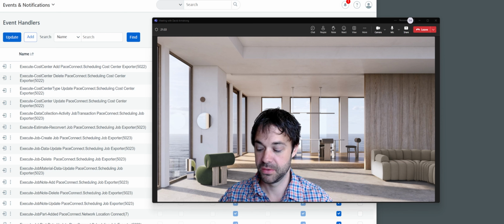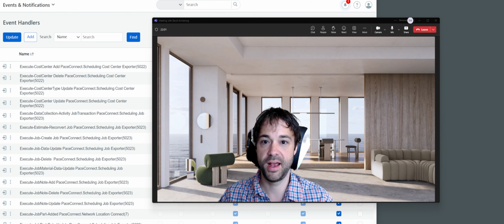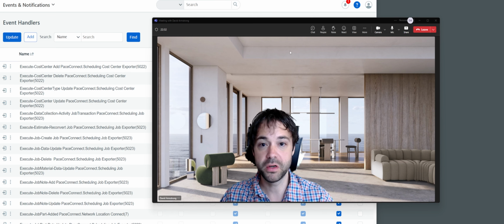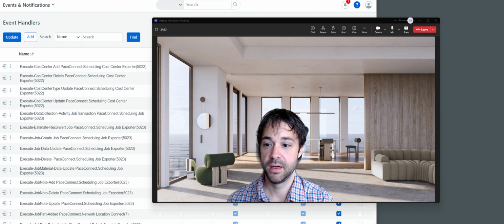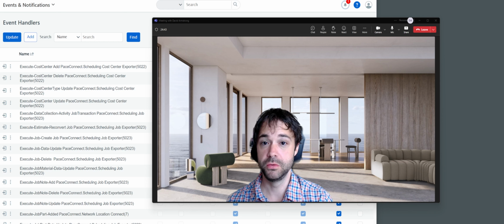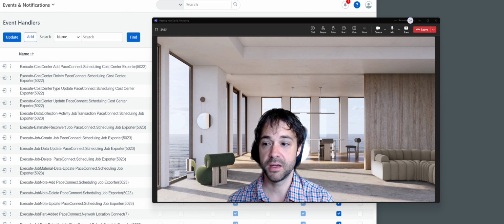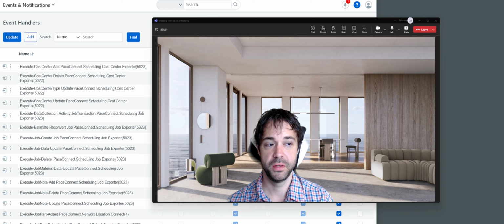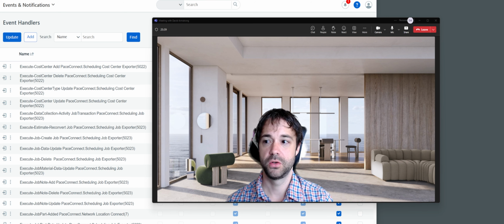Event Handler Basics - Course 01 - ePS Midmarket Print Suite Pace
To see all the videos, please register at ModelOutput.com
In this course we talk about the Events and Notifications within the ePS Midmarket Print Suite Pace.
We discuss licenses and what this tool can do!